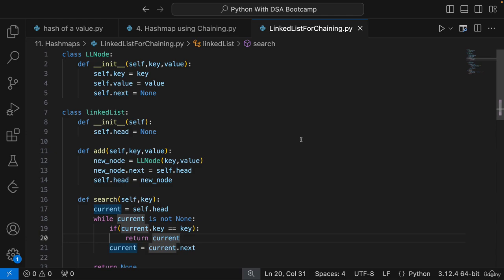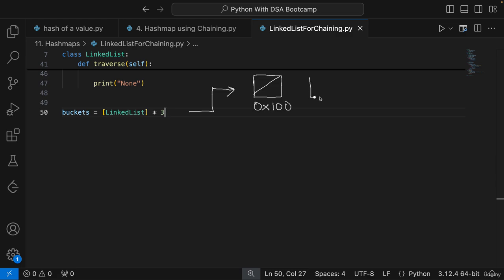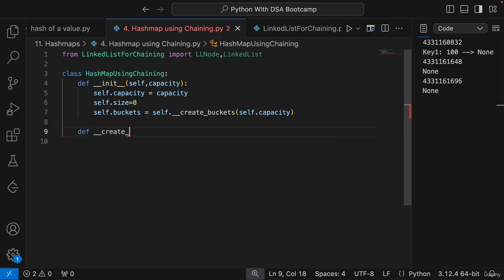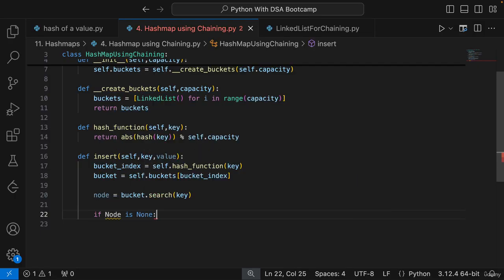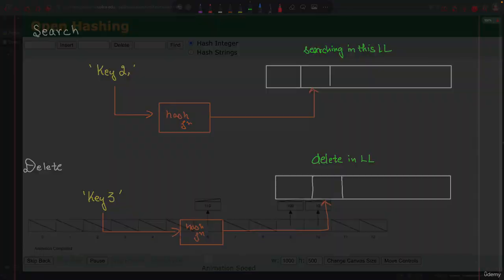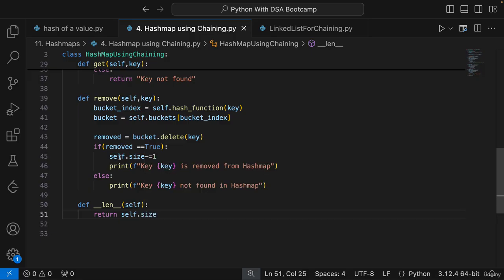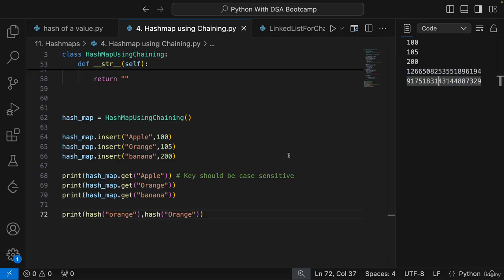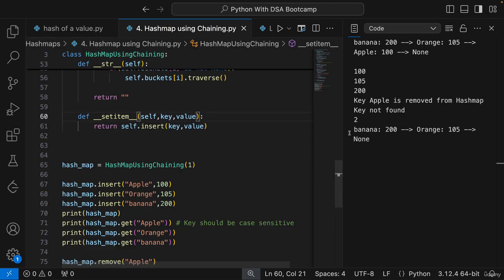206 - Hashmap Chaining Implementation